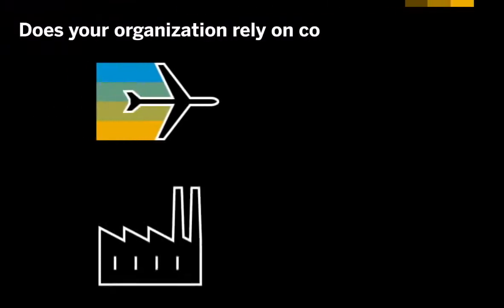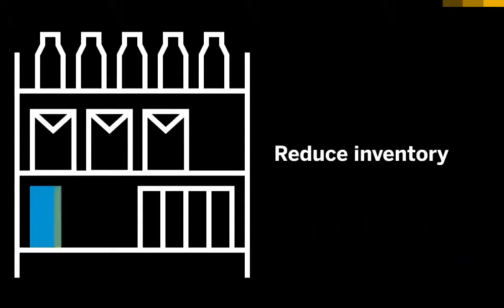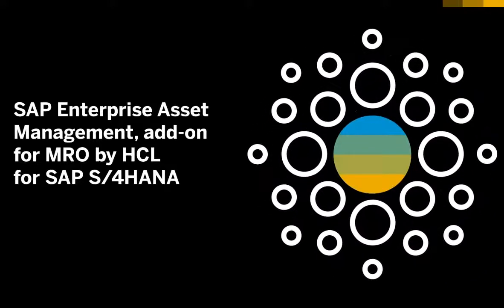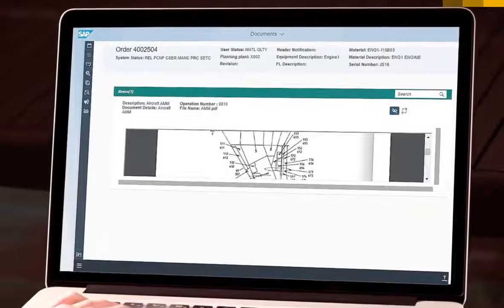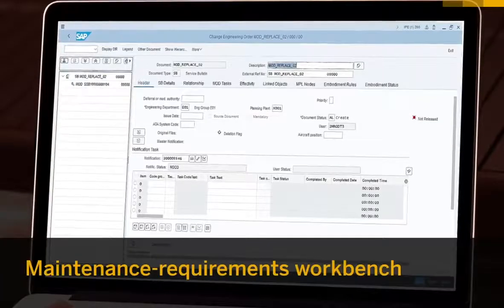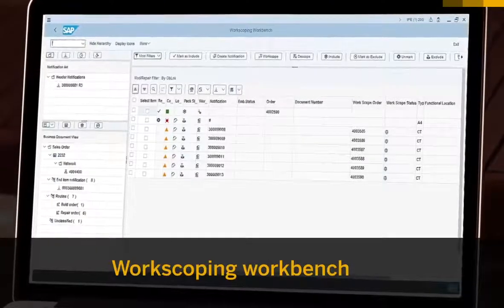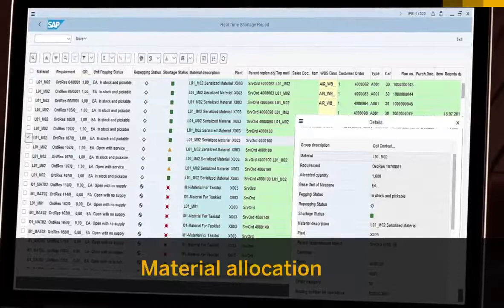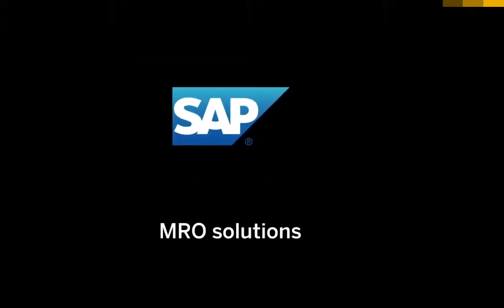HCL's S/4HANA add-on for complex asset maintenance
HCL’s MRO solution is the only SAP-endorsed add-on for S/4 HANA that is designed to extend SAP’s core Enterprise Asset Maintenance solution to handle the challenges presented when maintaining highly complex assets. It features a wide range of functionality across the end to end maintenance value chain, delivered through role-centric intuitive user experiences - enabling fully integrated insight to action.